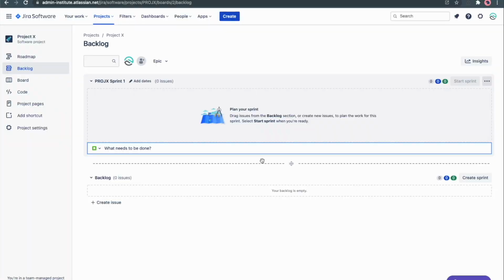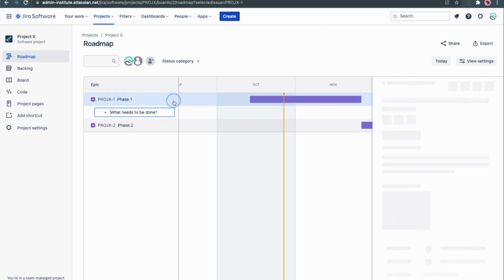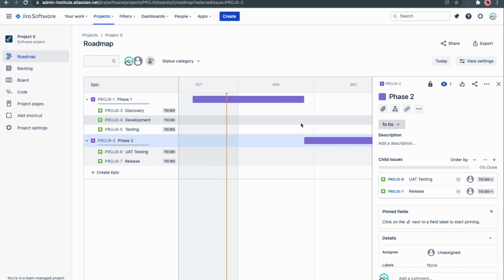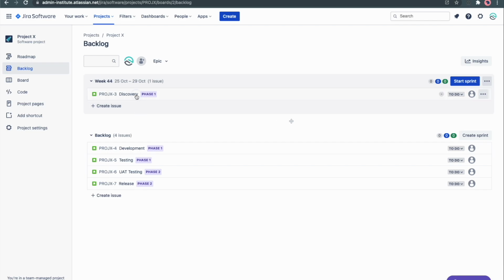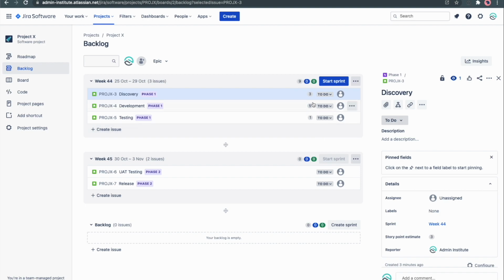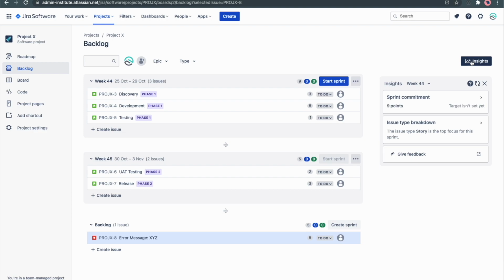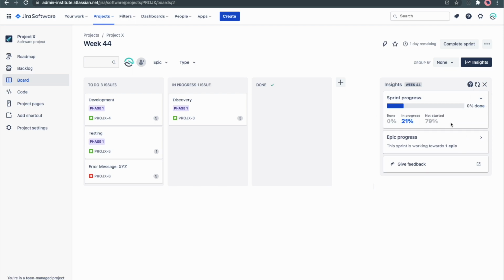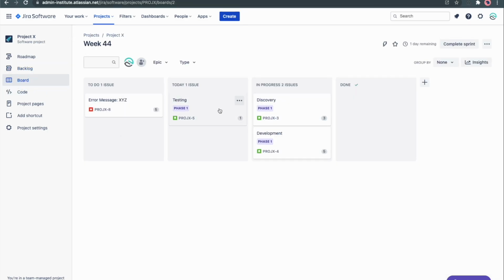Jira Software - Roadmap and Backlog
How to use Jira Software for Project Management. This informal video walks through the Roadmap and Backlog and Sprint Planning features of Jira Software.